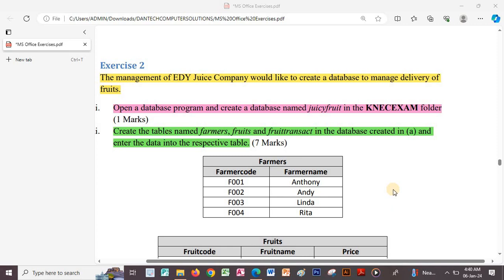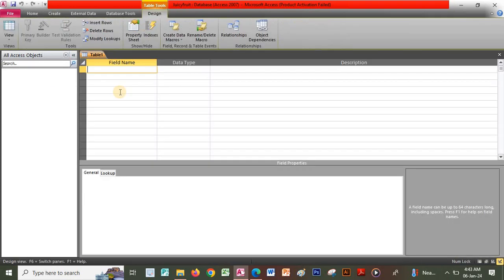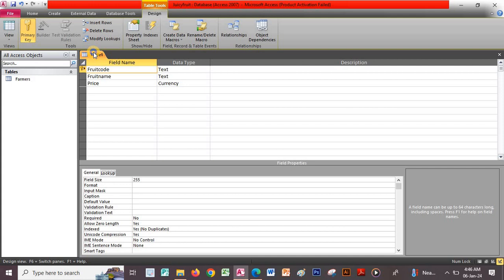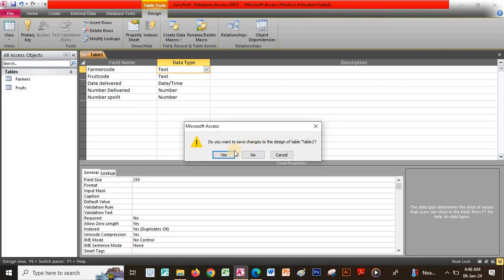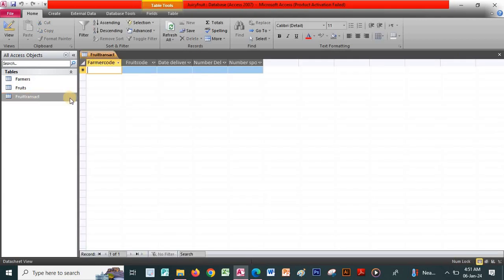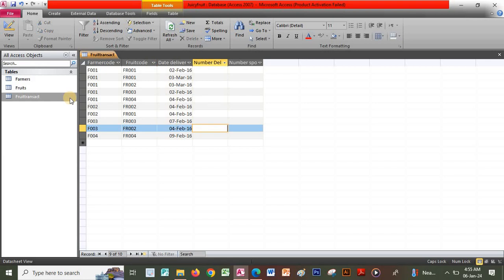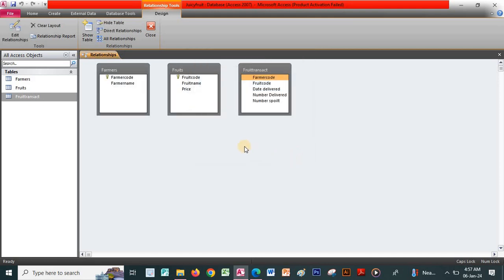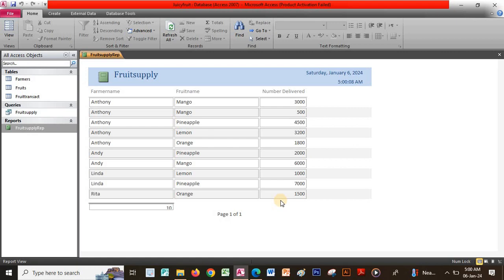Microsoft Access Database Exercise 2 by Daniel Maundu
Managing records using Database, Creating a Database system, Creating Tables and setting up Field name and data types, Setting primary key and creating Relationships between the tables, Running Queries to retrieve information and Generating Forms and Reports using Database Access. You can view more educational contents  @DANTECHCOMPUTERSOLUTIONS